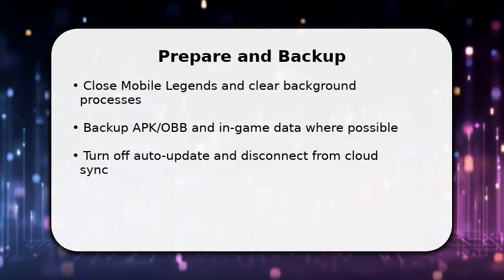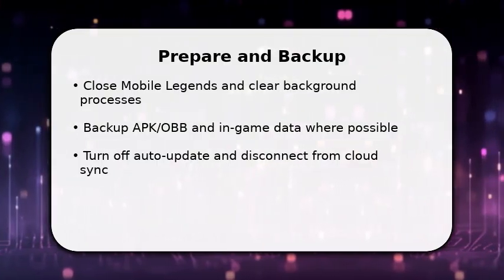How to Fix Auto Restart Ml When Changing Avatar (only Way)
How to Fix Auto Restart Ml When Changing Avatar (only Way) | 🔒 Surfshark VPN Deal — Stay private and secure. $1.99/mo + 3 Months Free ▸

Learn how to troubleshoot and fix the auto-restart issue when changing avatars on your device. This video provides step-bythy solutions, including software updates, settings adjustments, and common fixes for various platforms.

auto restart, fix change avatar, device trouble shooting, software update solution, settings adjustment guide,